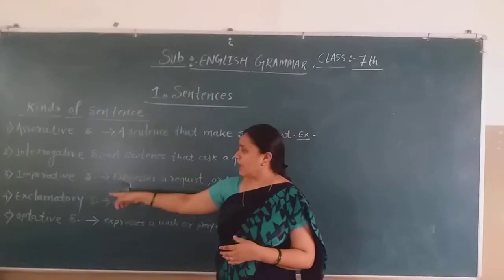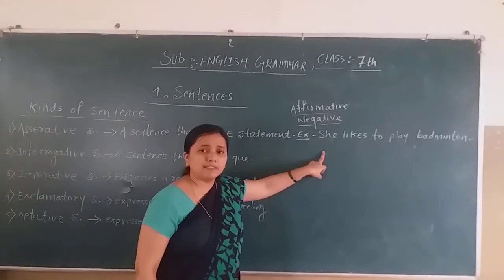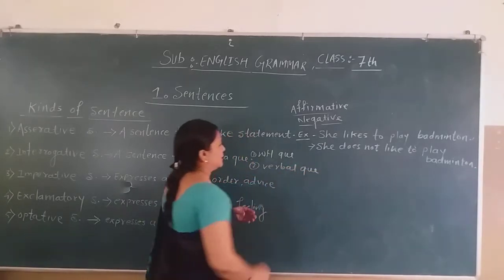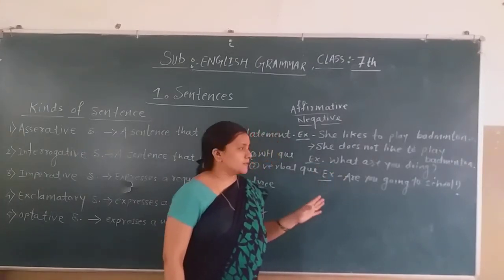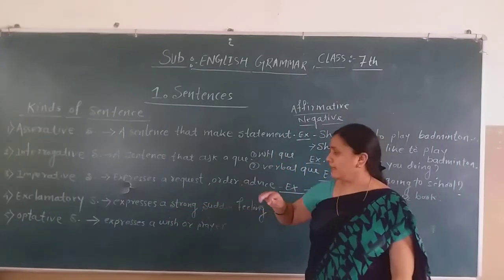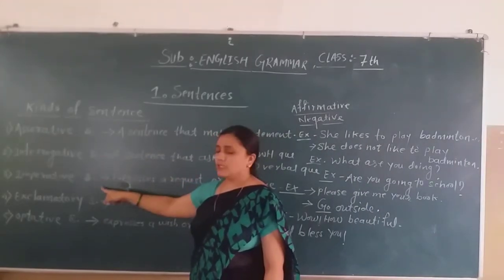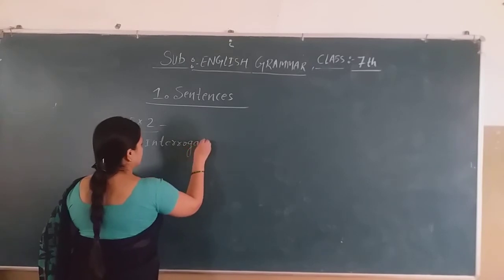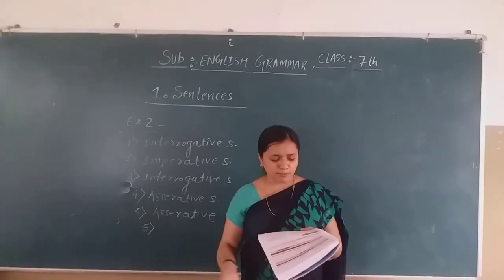SS07EG01 30 June1